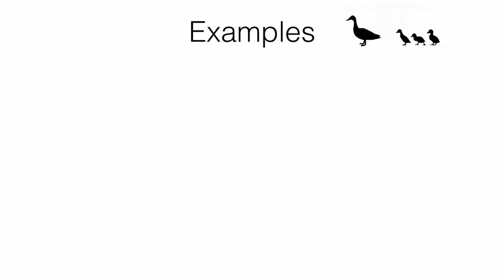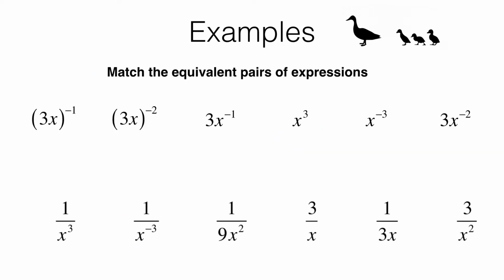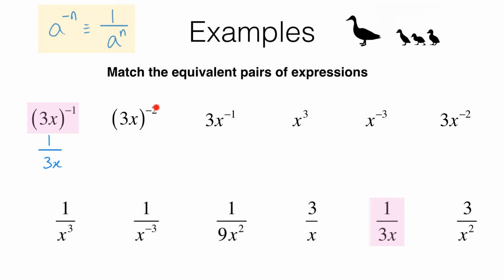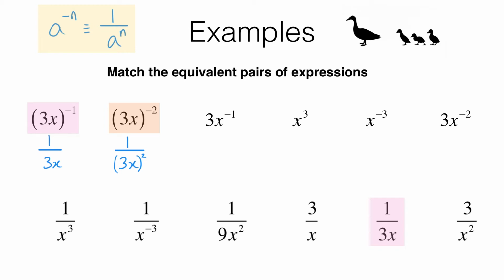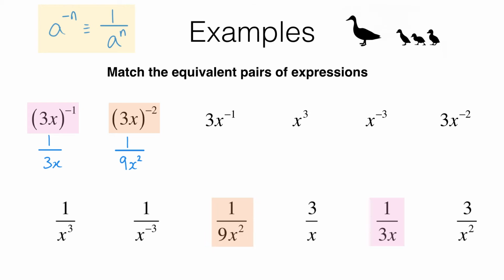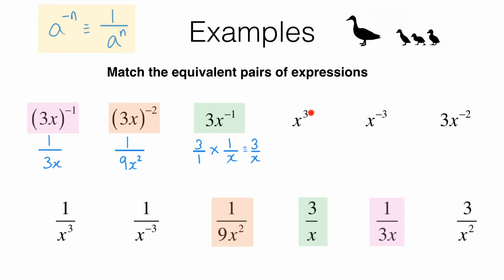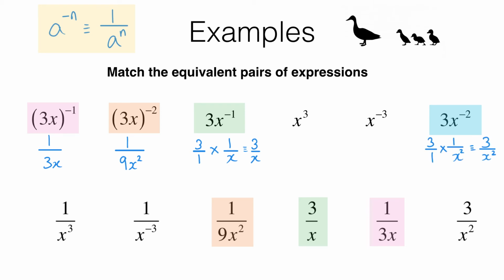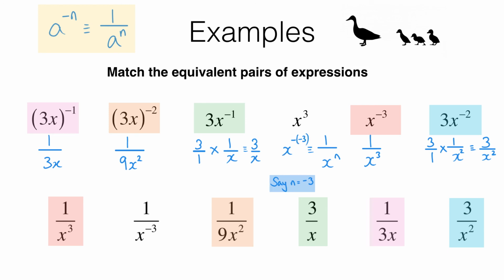A4i Part 1 video 1 of 2 Indices basics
A introductory video on using indices with algebraic expressions.